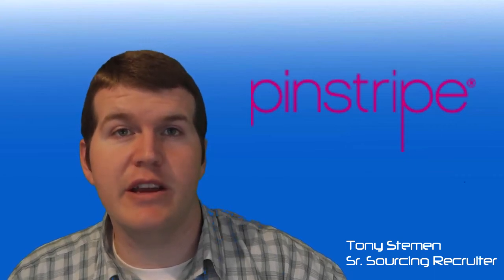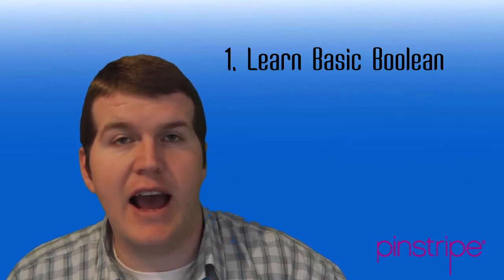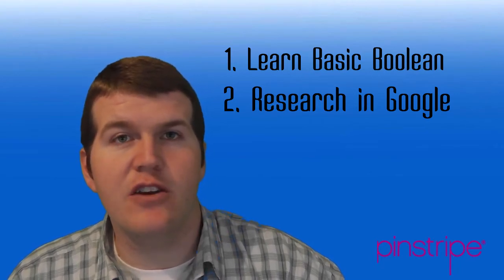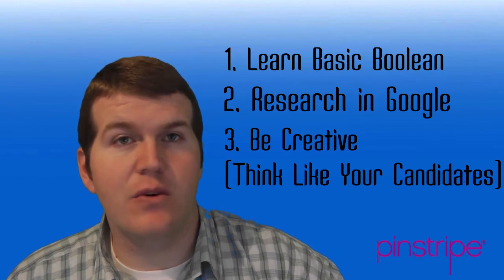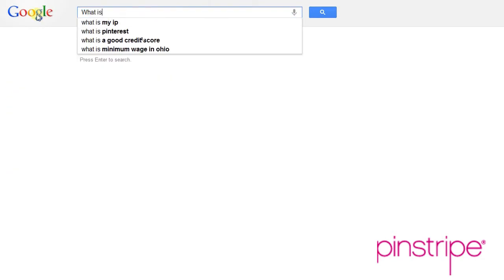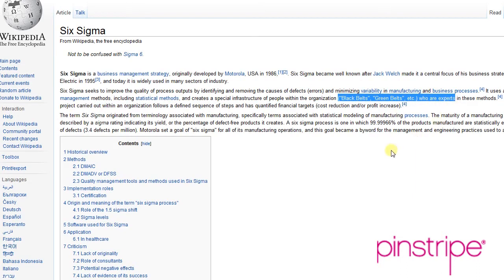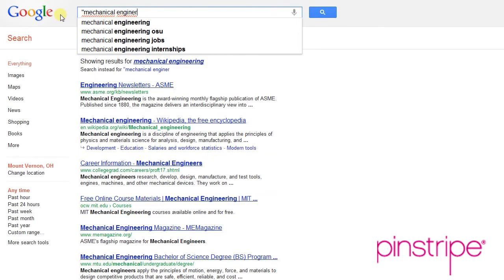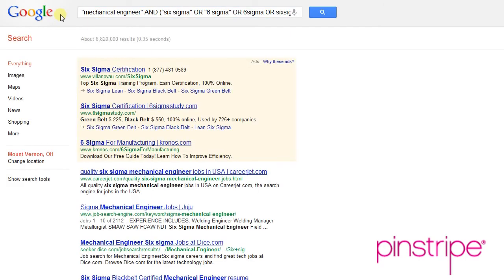Pinstripe Sourcing VLOG: Basic Sourcing Skills [Episode 2]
This is an unbiased recruiting video blog that was produced by Tony Stemen, Sr. Sourcing Recruiting Tony has been in the RPO (Recruitment Process Outsourcing Industry for over 5 years, with most of that time focused on Sourcing Strategy & Candidate Generation.

In this video blog, Tony discusses 3 Keys to basic sourcing skills that every recruiter should have:
1. Learn Basic Boolean
2. Research in Google
3. Be Creative (Think Like Your Candidates)

ABOUT PINSTRIPE TALENT:

Pinstripe is a top RPO provider with global reach and high customer satisfaction as recognized by HRO Today's Baker's Dozen. We serve world-class organizations in financial services, healthcare, pharmaceuticals, technology, advanced manufacturing, biotech, telecommunications and energy.